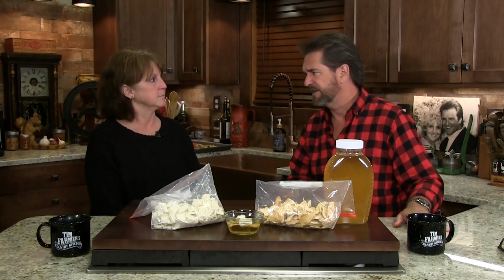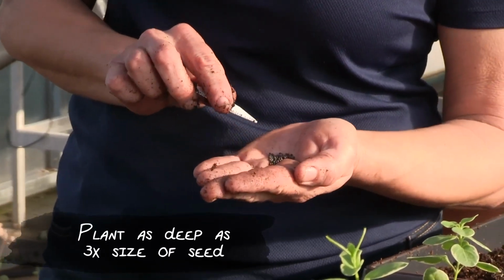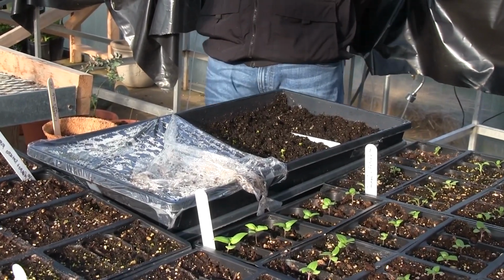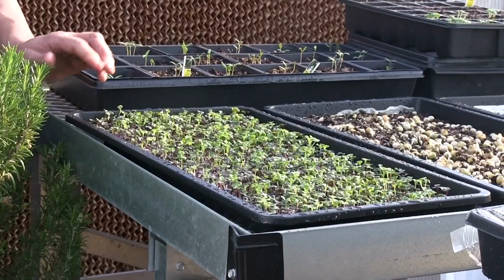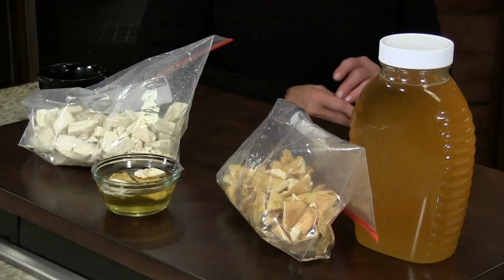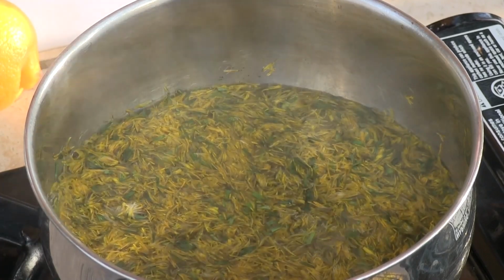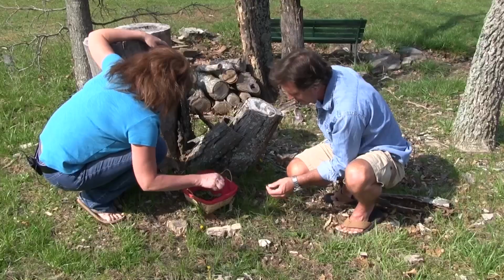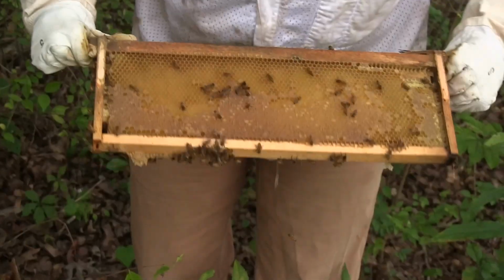Planting Seeds, Make Your Own Greenhouse, Dandelion Jelly, Salad From Your Yard (#1003)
It’s time to think about planting your seeds, foraging and more! Head to Versailles to learn how to plant seeds, create your own greenhouse at home, how to bottom water, when to transplant your plant and more! Then forage for dandelions for some tasty jelly or some greens for a salad out of your yard!